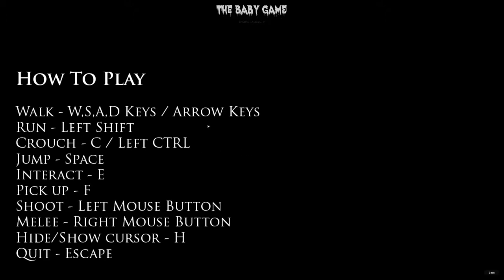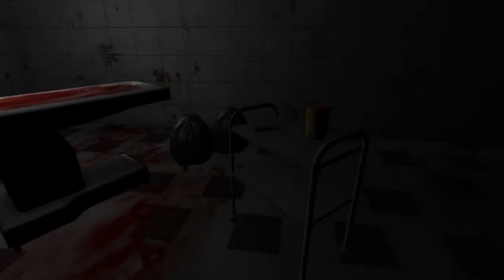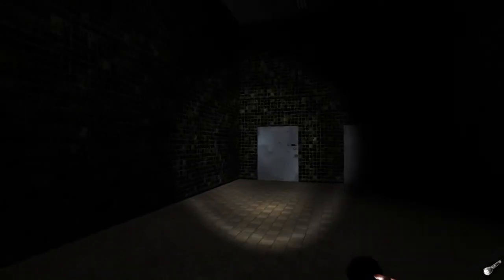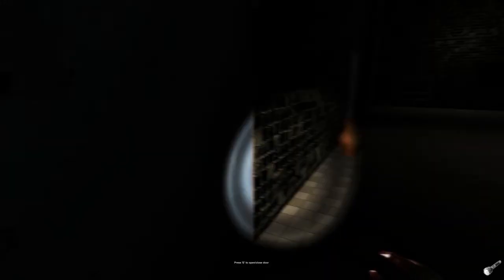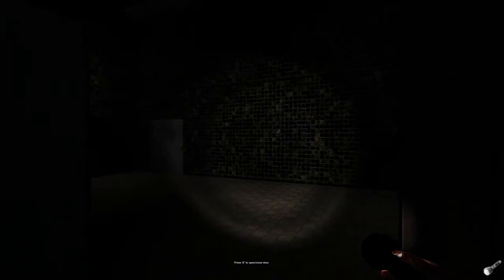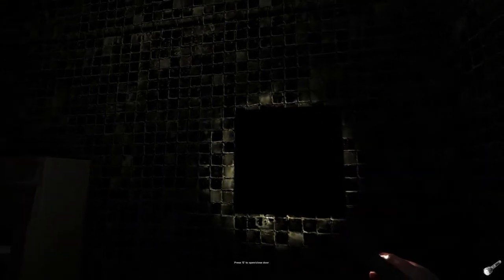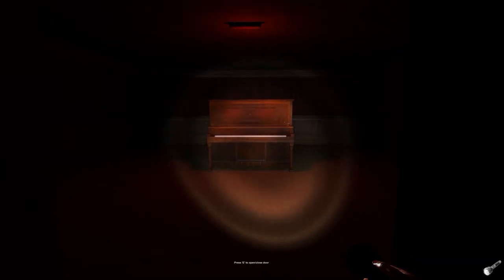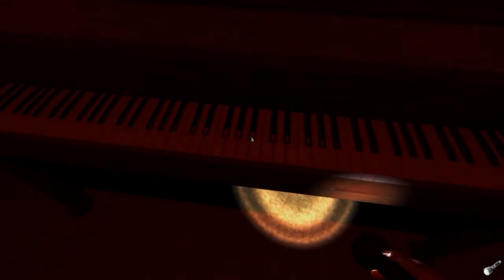The Baby Game - Bag Bab - Let's Play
This game has nothing to do with babbies. It actually has nothing to do about anything. Who even needs coherent games amiright?